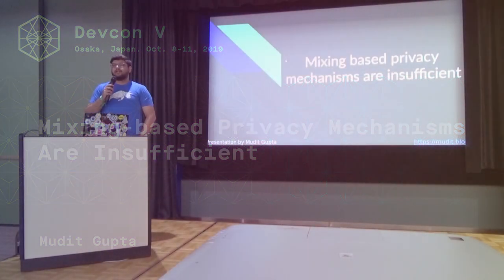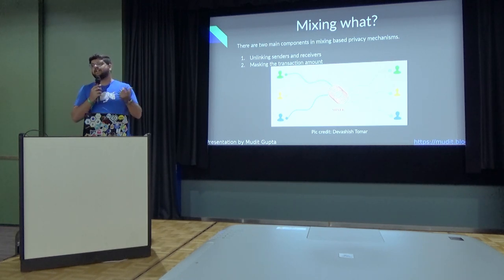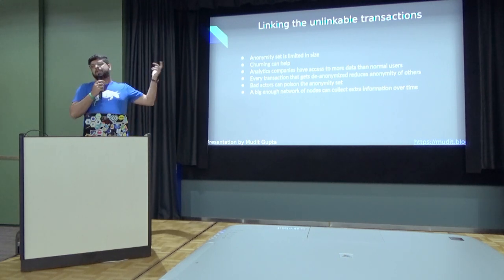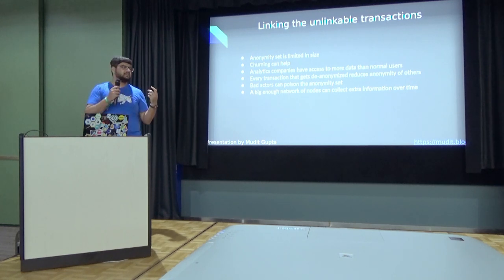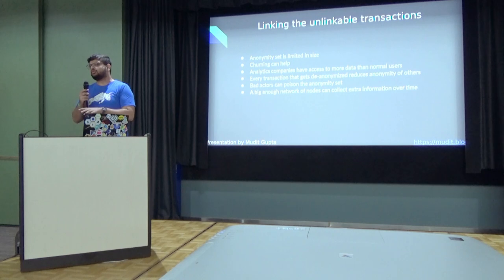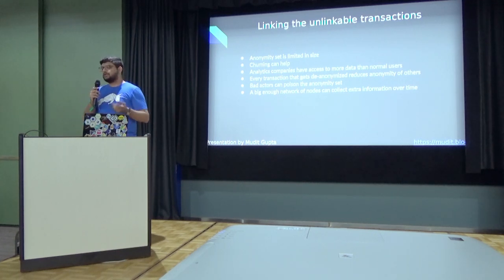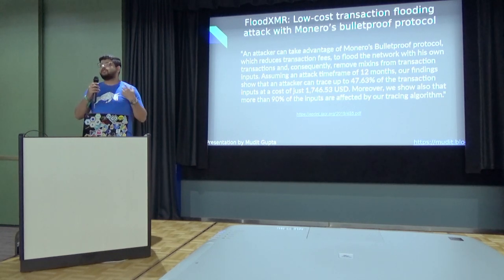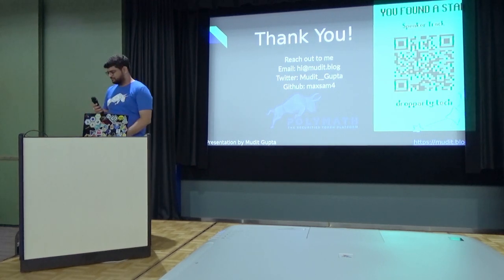Mixing-based Privacy Mechanisms Are Insufficient by Mudit Gupta (Devcon5)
Mixing based privacy-preserving mechanisms like trustless coinjoin used by Wasabi wallet and ring signatures used by Monero are noble and might work for the average Joe, but they don't provide privacy required for mission-critical things. The talk will briefly cover some of the attack vectors against such mechanisms and provide tips on improving your privacy within such systems.

Speaker(s): Mudit Gupta
Skill level: advanced
Track: Privacy